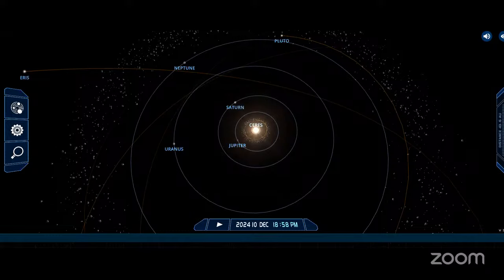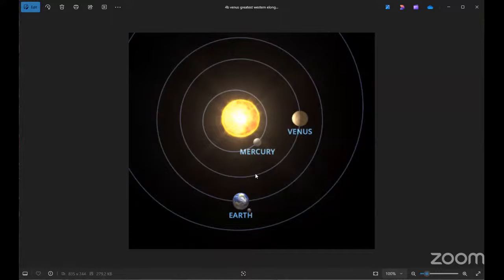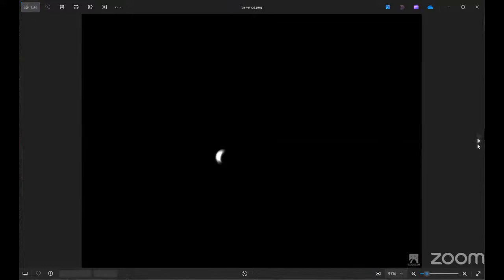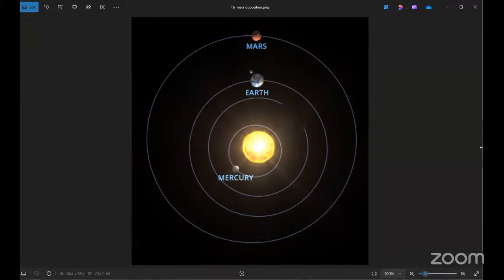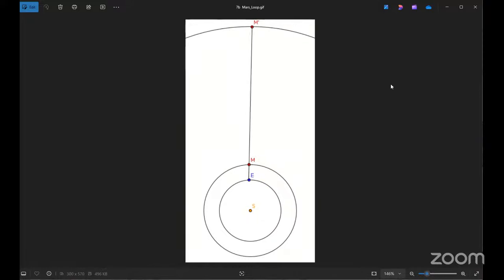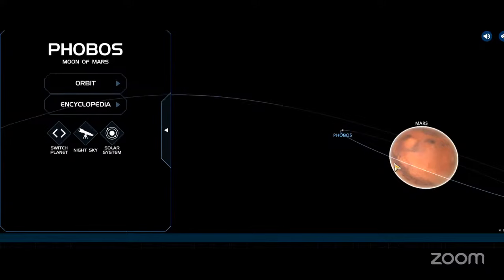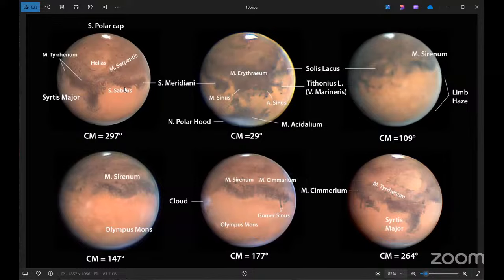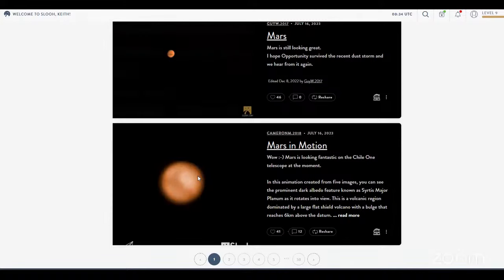Space Science Class #3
Join us on Tuesday, December 10, at 7 PM EST (4 PM PST ¦ 00:00UTC) for the third class in a new series of student Space Science classes run by Slooh educators.

Our next stop on our journey of discovery is the Terrestrial Planets: Mercury, Venus, Earth, and Mars. We will learn about planet types, their orbits, and the best way to capture them using the Slooh telescopes.